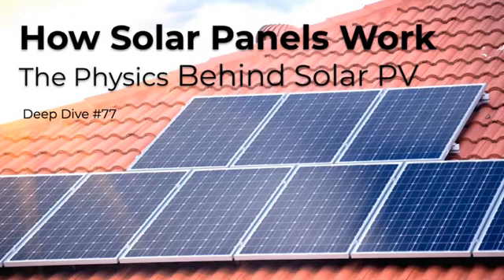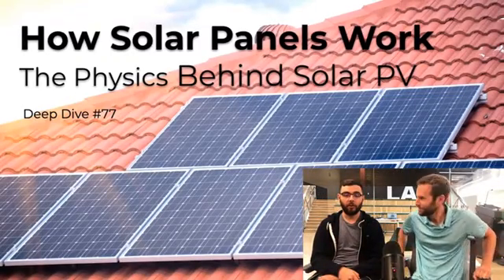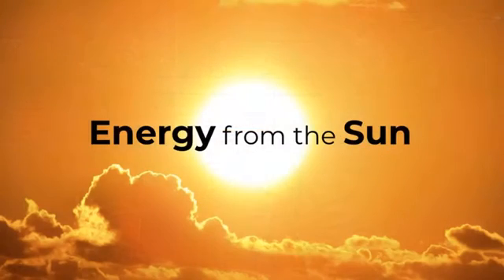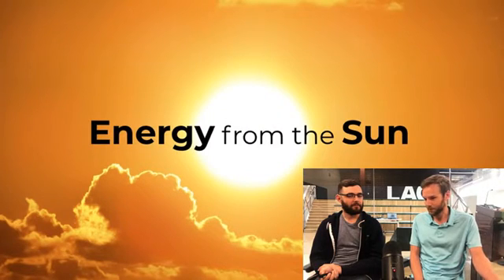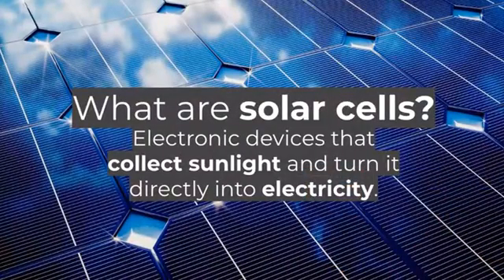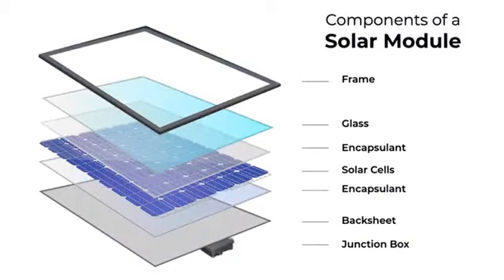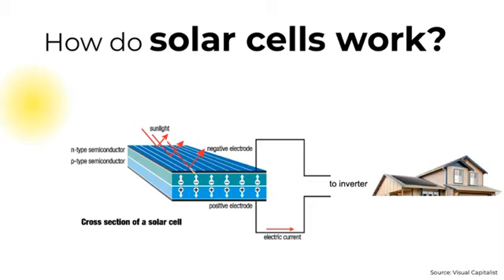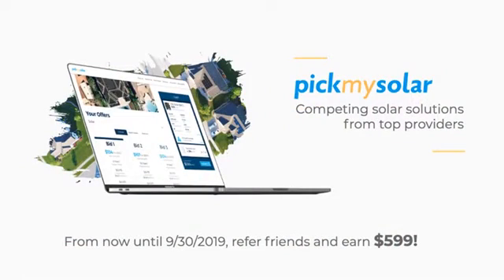How Solar Panels Works: The Physics Behind Solar PV - #77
In this week's livestream, we'll be diving deep into the physics of how photovoltaic solar actually works.

Refer your friends from now until 09/30 and you both will receive $599!